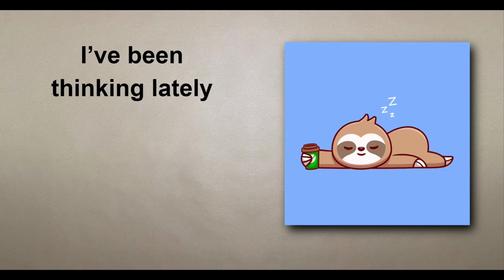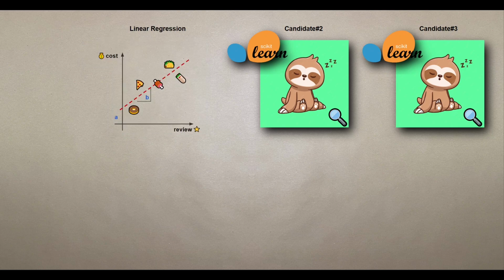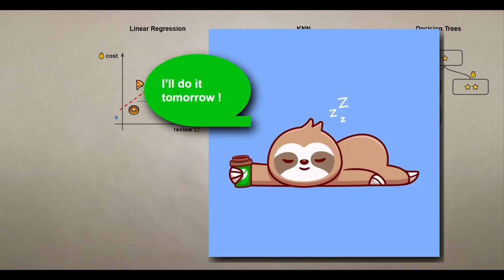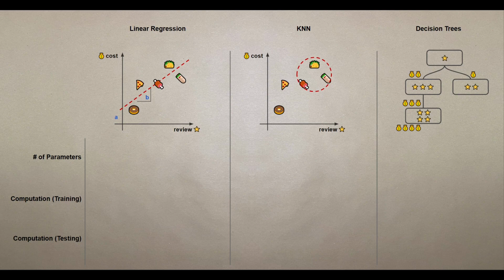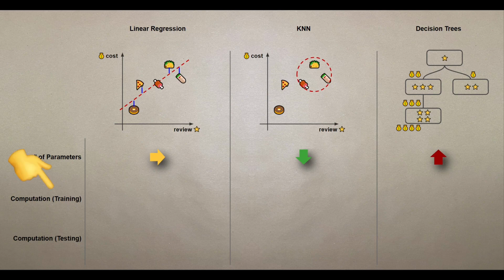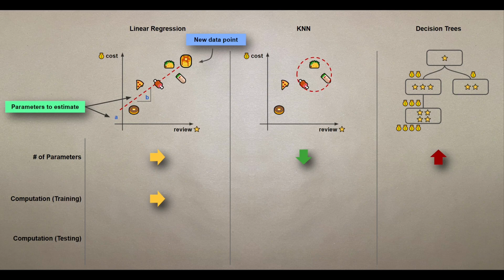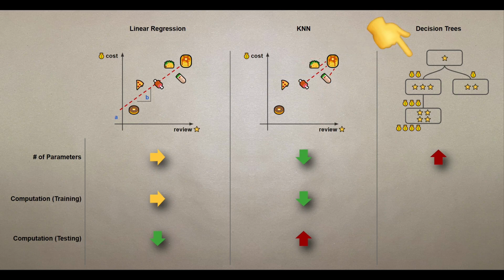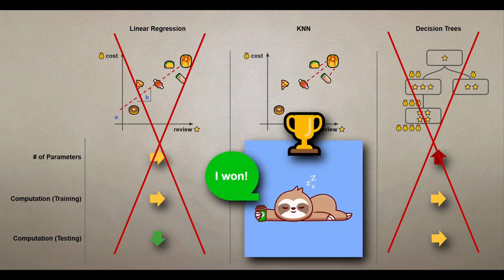Machine Learning Algorithms are LAZY, too!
I have been thinking lately about the laziest ML algorithm out there. Although this question may seem unproductive at first, it actually offers key insights into the efficiency and resource utilization of different machine learning algorithms..In this video, I'll walk you through my thought process in defining the concept of "laziness" in terms of ML algorithms and let's see which one will win this title.